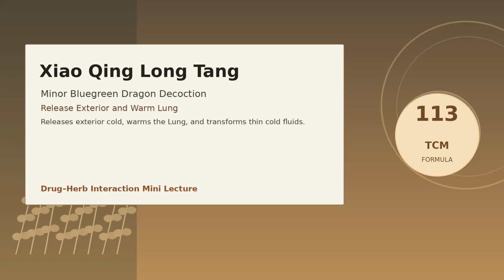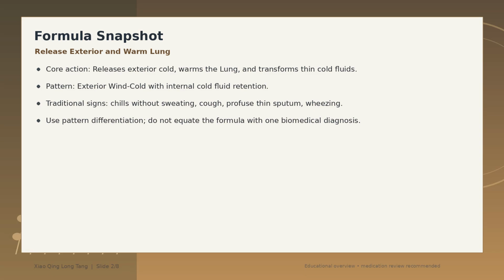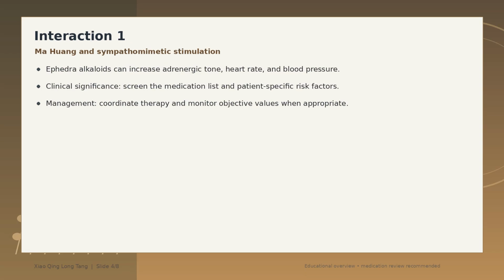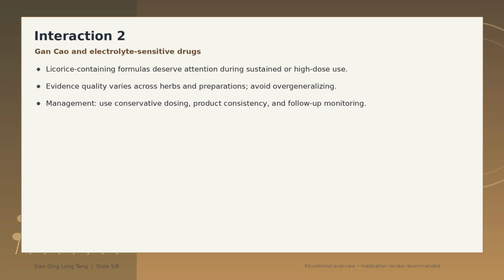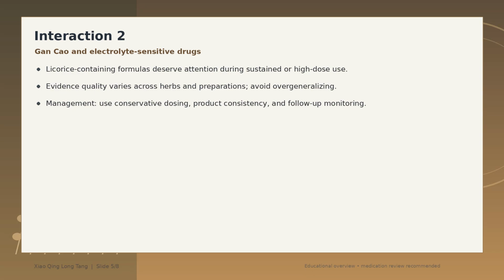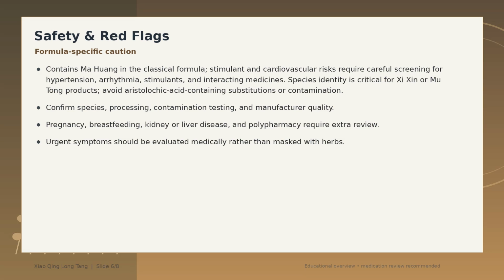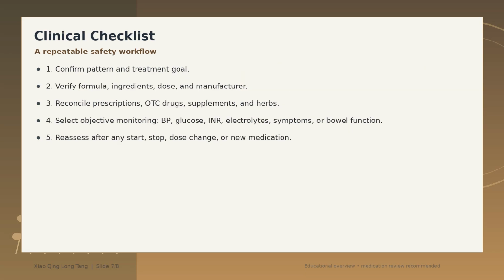113 Xiao Qing Long Tang